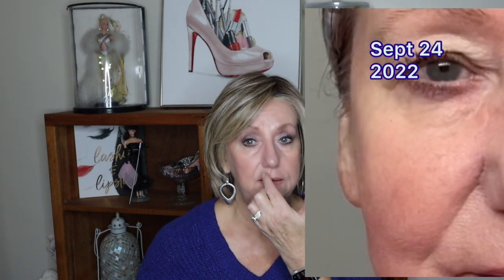MOHS Surgery 5 MONTH UPDATE | EMPTIES | Monika's Beauty & Lifestyle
My 5 Month MOHS Surgery Update.  I had my MOHS surgery a little over 5 months ago on June 22nd 2023. This is my progress update.
Mohs surgery can be very traumatic and disfiguring but the end results can so good in many way.
Scar products I use
bioCorneum Plus SPF 30 Advanced Scar

I also share so empties and discuss my thoughts about the products.
Wander Beauty Baggage Claim Gold Eye Masks
SpaLife Hydrating Facial Mask - TJ Maxx
Members Mark Makeup Remover Towelettes - Sams Club
Timeless Skincare Vitamin C
DR Denise HydroBurst Eye Mask
Morphe Setting Mist
Eva Naturals Eye Gel
Elf Brow Lift
Estee Lauder Double Wear in Pebble
Maybelline Romantic Rose

👠 Products Mentioned 👠